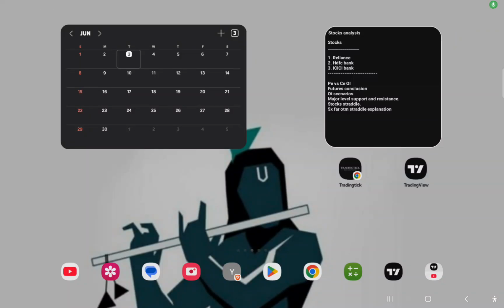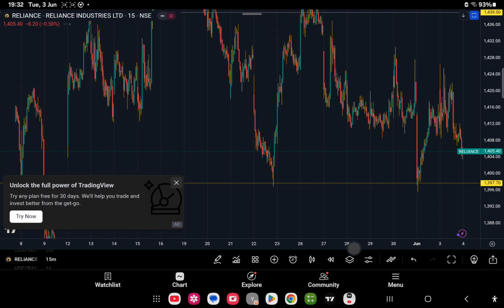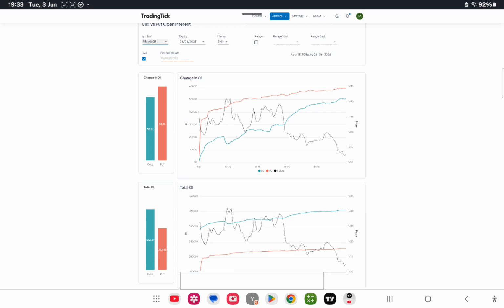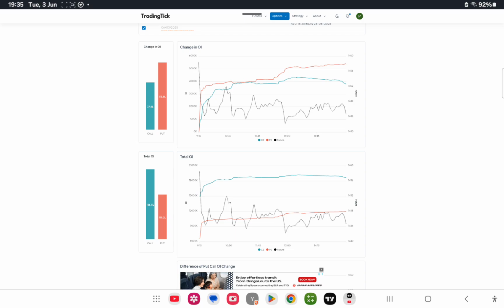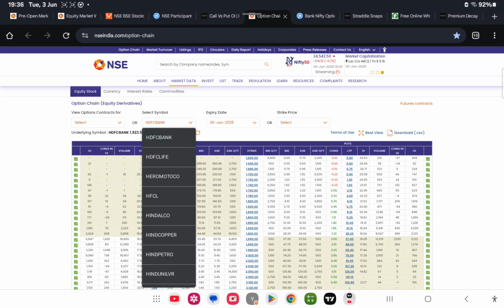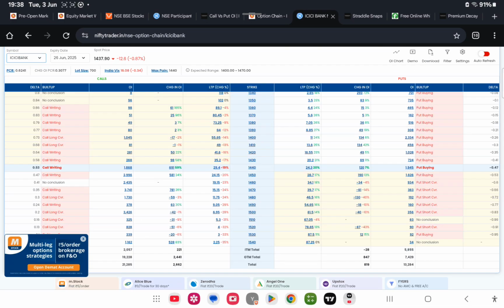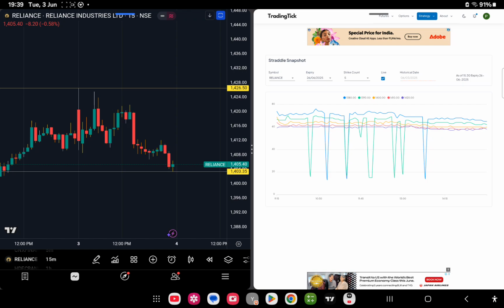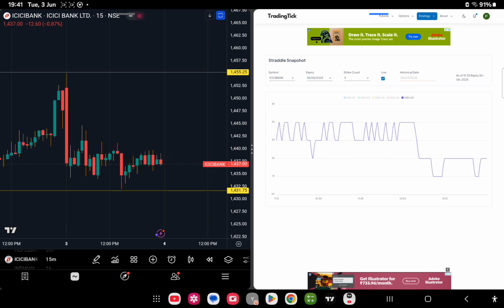3.6.2025 - Reliance, HDFC Bank and ICICI Bank analysis with straddle working model